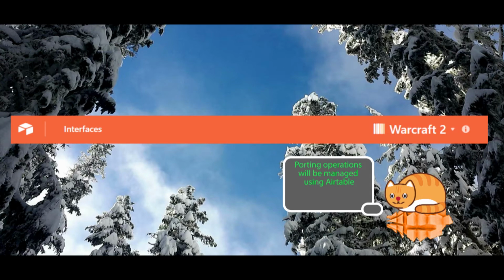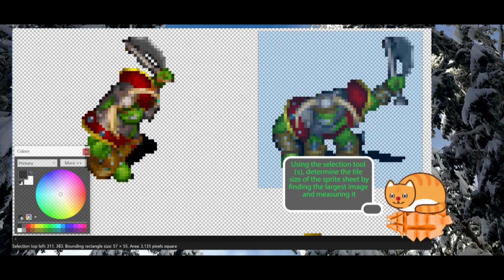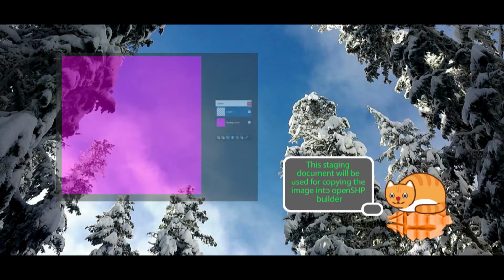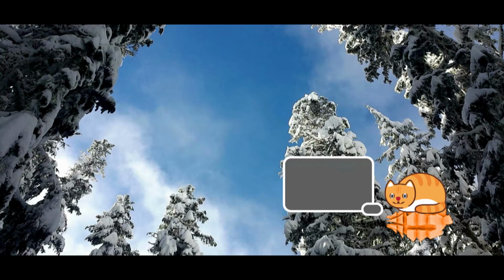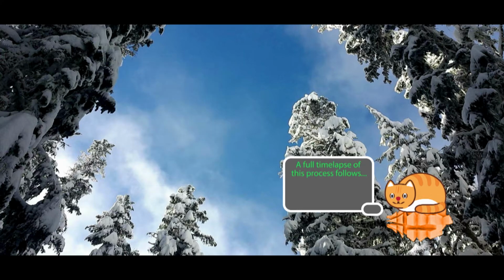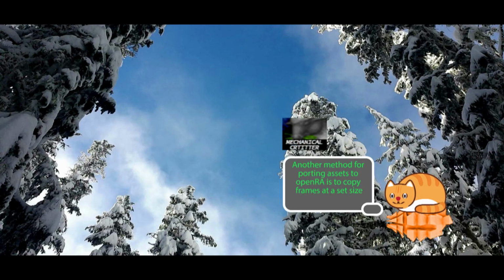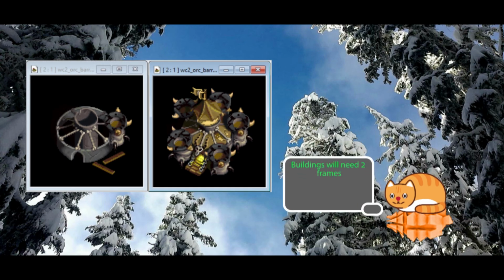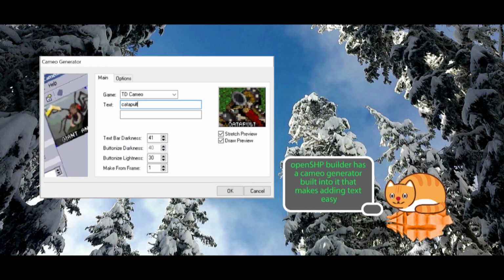Warcraft 2 : Manual Porting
Required software:
Paint.net